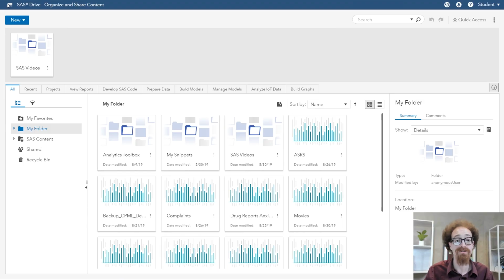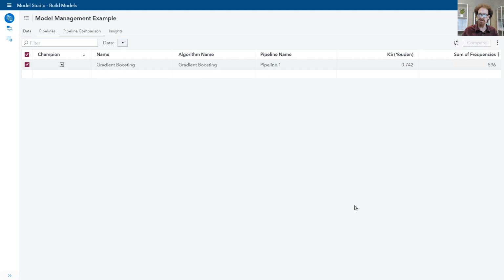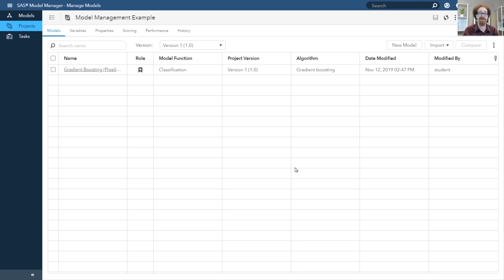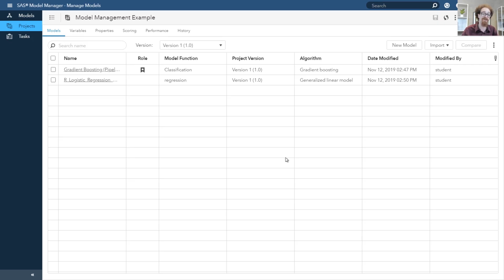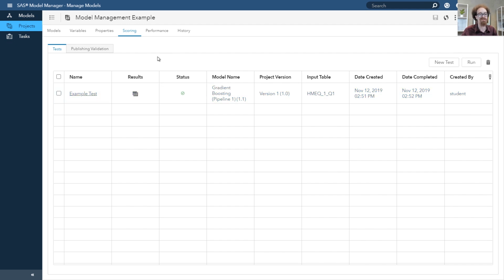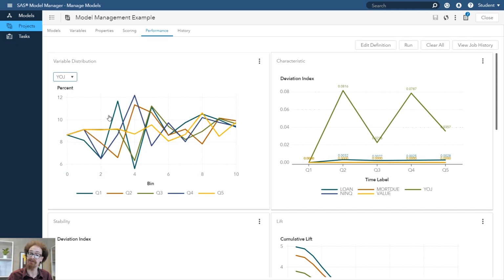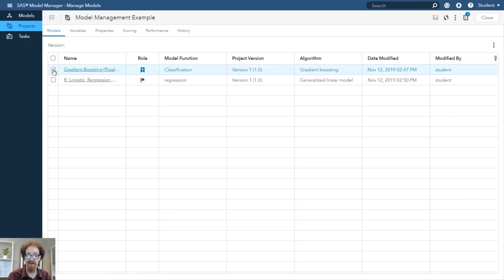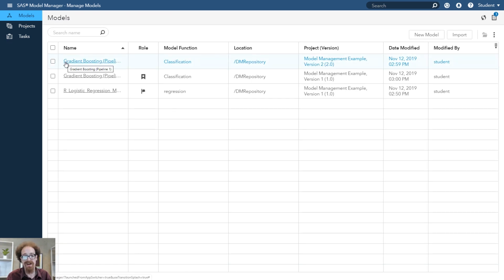SAS Tutorial | How to Deploy Models in SAS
In this SAS How To Tutorial, Ari Zitin walks you through how to deploy models in SAS. First, he uses SAS Model Studio to build a predictive modeling pipeline. Then he registers a model, explores files and objects, registers an open source model, executes a test of scoring, and creates performance reports using SAS Model Manager. Finally, Ari shows how to publish models to Micro Analytic Services for scoring in other environments.

Chapters
00:00 – Welcome
01:33 – Build a predictive modeling pipeline in SAS Model Studio
03:27 – Register/load and manage model into SAS Model Manger
07:39 – Register an open source model from XML into SAS Model Manager
10:04 – Execute a score test in SAS Model Manager
12:07 – Evaluate model by creating performance reports in SAS Model Manager
17:12 – Publish models to Micro Analytic Services for scoring elsewhere

◉ Webinar: How Do You Use Open Source With SAS Event Stream Processing?